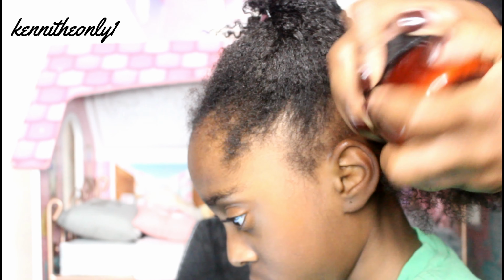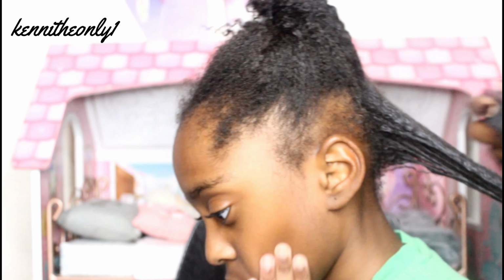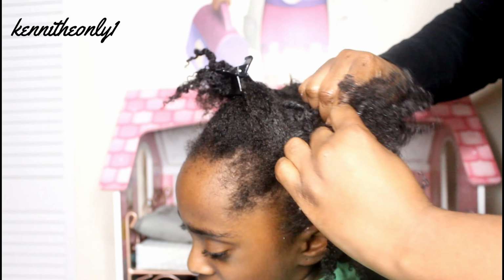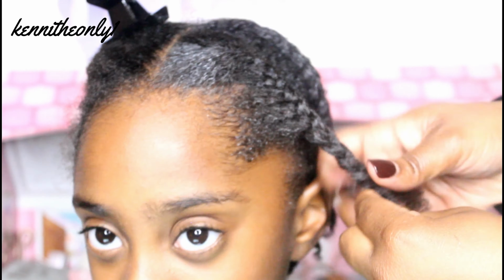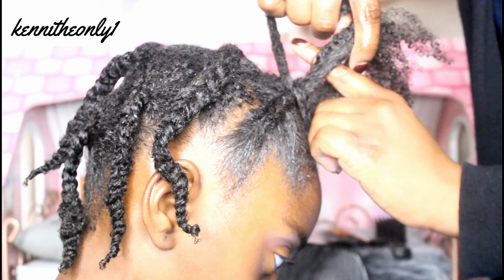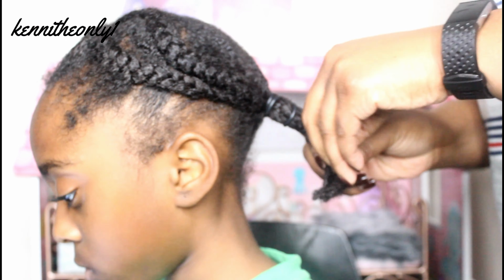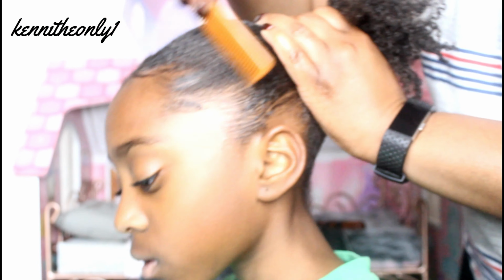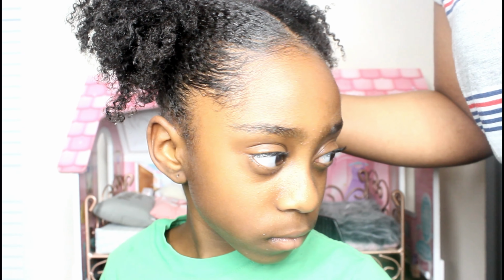BOLD BUTTERY GEL - BRAID OUT | Main Choice - Do it Fro the Culture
Hi guys: It's Kennedi! In today's tutorial we will show you how to achieve my chunky braid out using The Mane Choice - Do it Fro the Culture, Bold Buttery Gel.

We are also featuring a new product that will be COMING SOON!

What do you think of my results? Have you used this gel before? What are your favorite products from this line?

Please help me reach my goal by getting 500 subbies by the end of the year. Come on..join the family!! You know you want to 😉.

❣️❣️Let's get this video to have 100 LIKES 🤗.

If you are reading this comment "Fro" in the comments section below.

PRODUCTS MENTIONED:

Surprise product - COMING SOON

Main Choice - Dot it Fro the Culture Bold Buttery Gel - $16.99